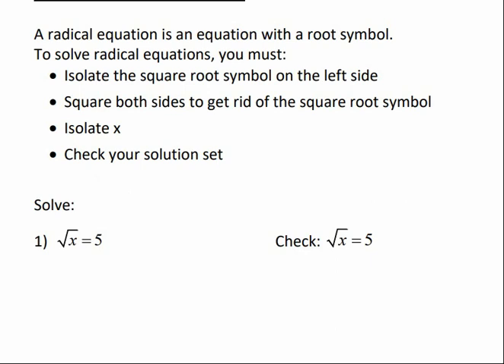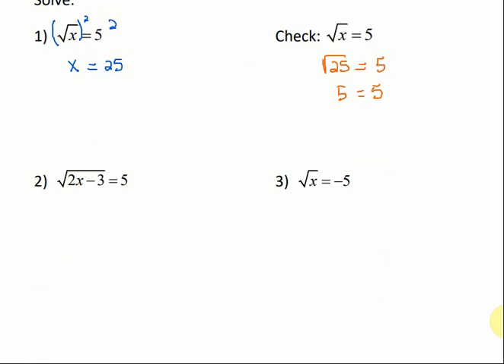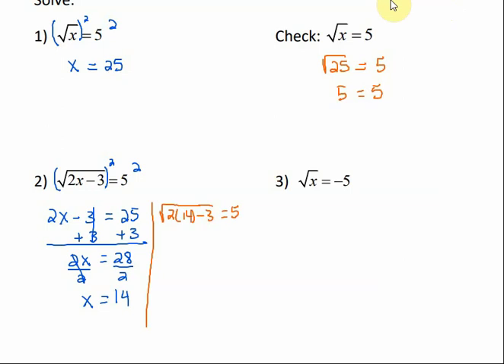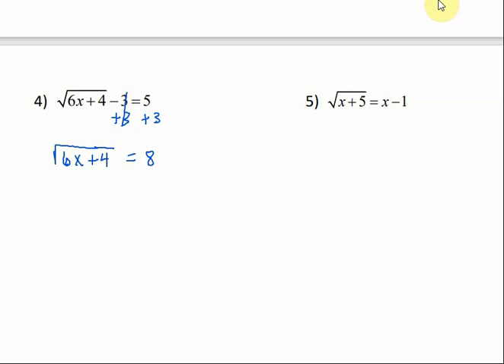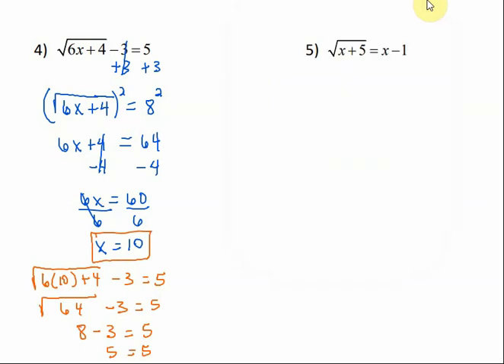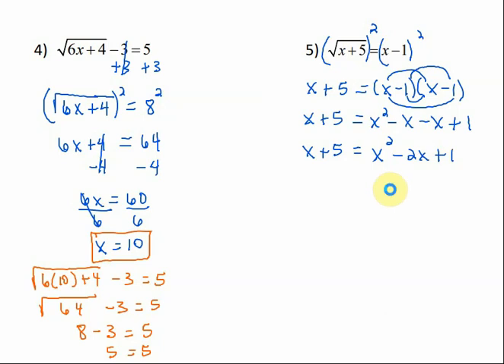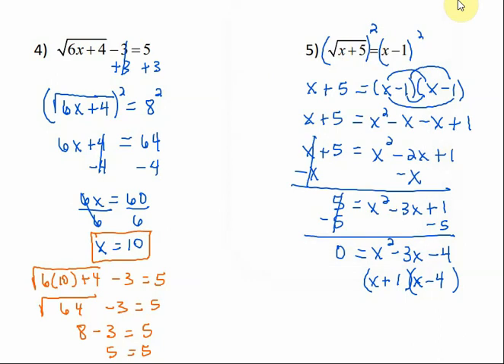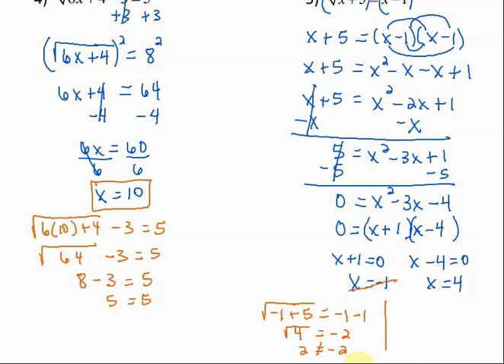Math 099 15.5 - Solving Radical Equations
This lesson explains how to solve equations containing radicals.